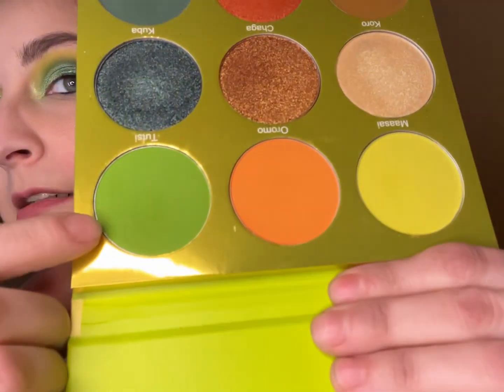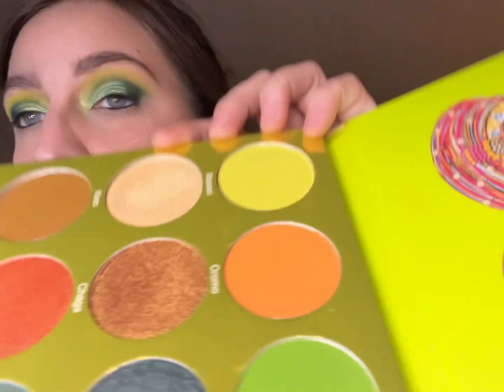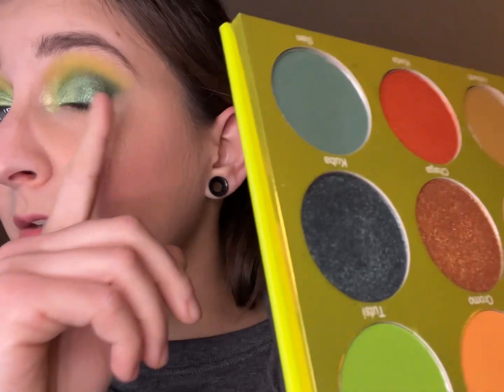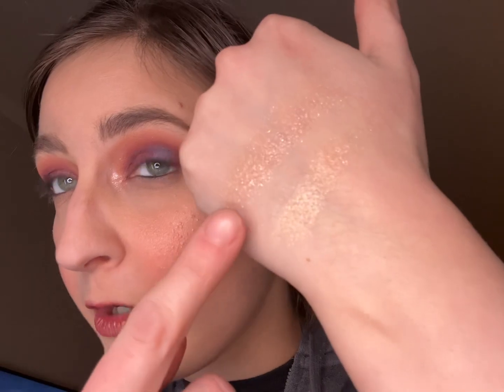Weekly palette recap with looks